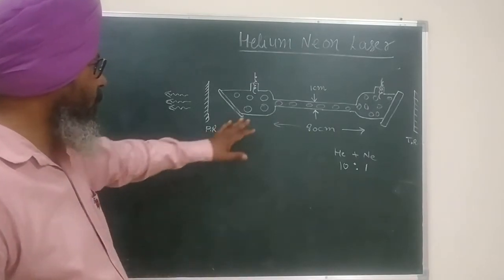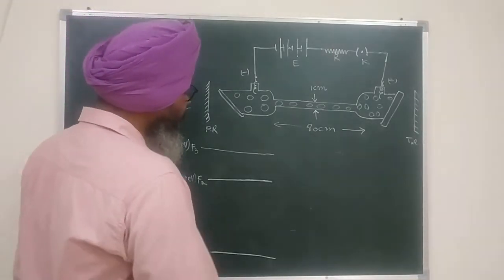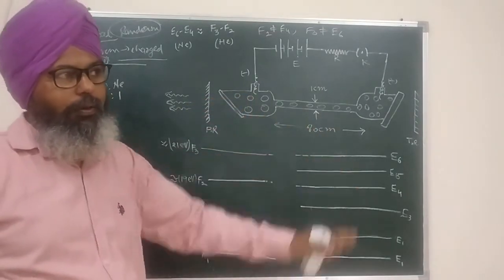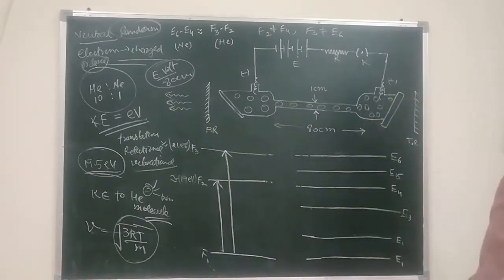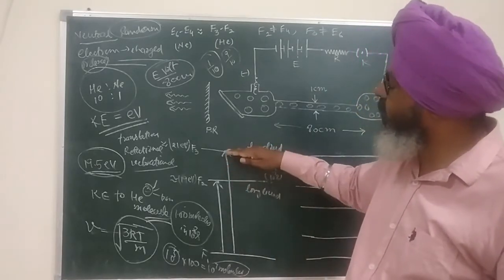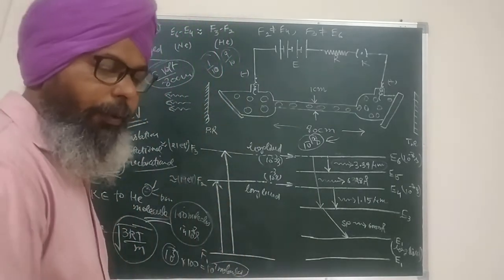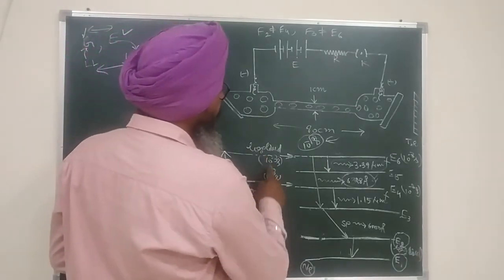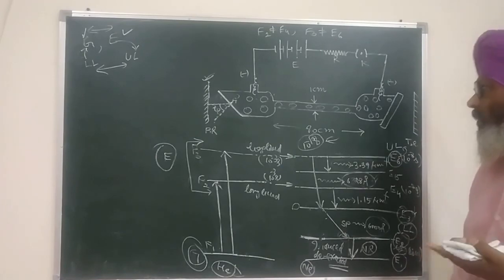L-7 || LSR || He Ne laser | Helium-Neon Laser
This video lecture deals with detailed explanation of the construction theory and working of Helium Neon Laser. The discussion about construction, theory and working of Ruby laser has already been done in the previous lecture. The link to previous lecture about Ruby laser from the chapter of Lasers is given
My online Profiles: